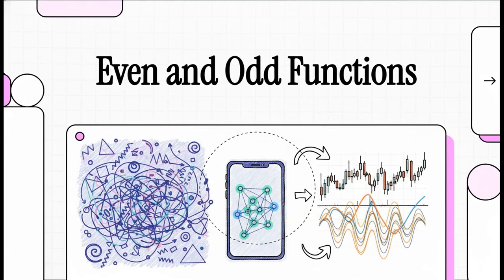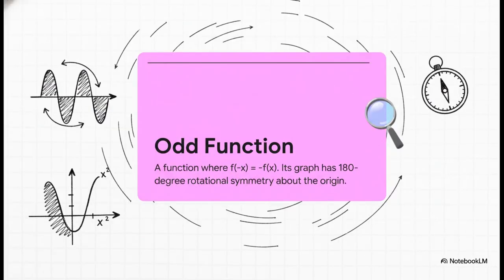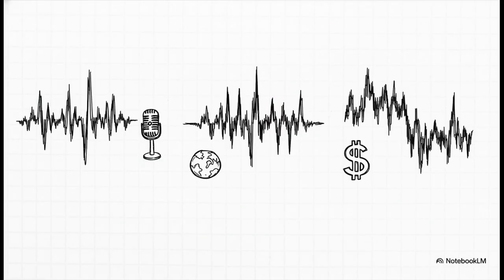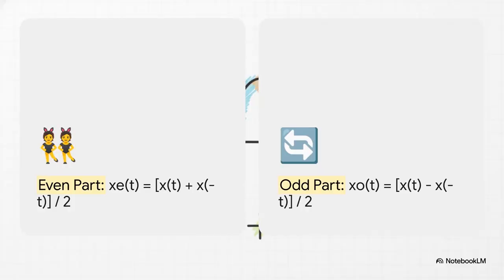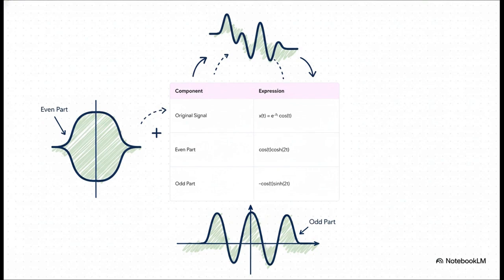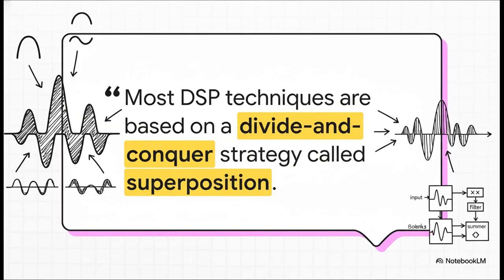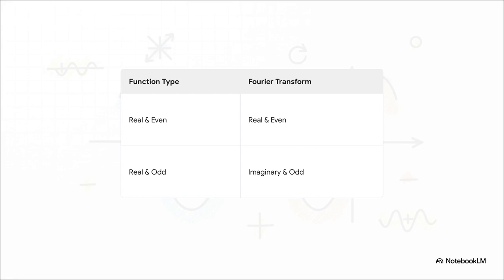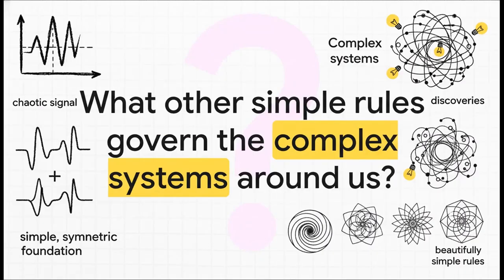Even and Odd Functions